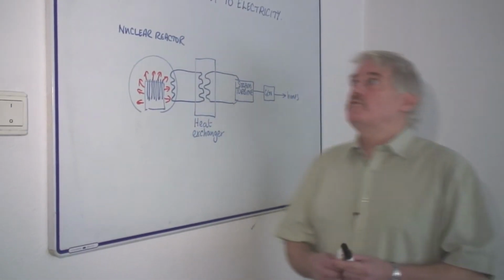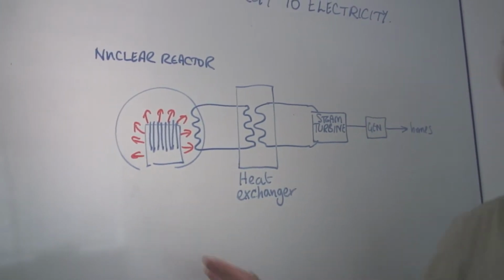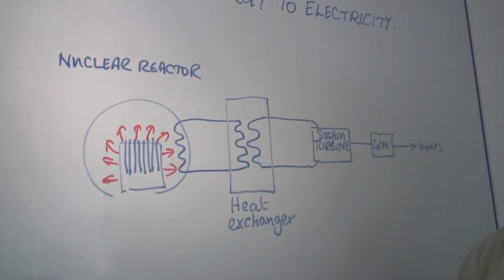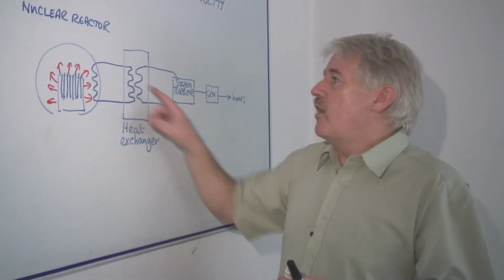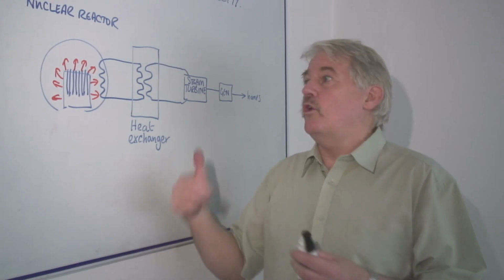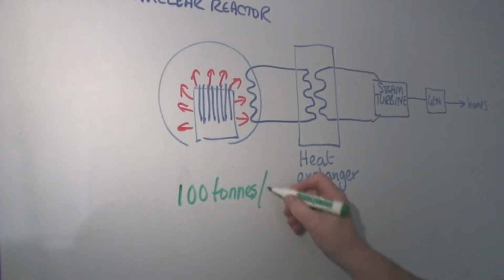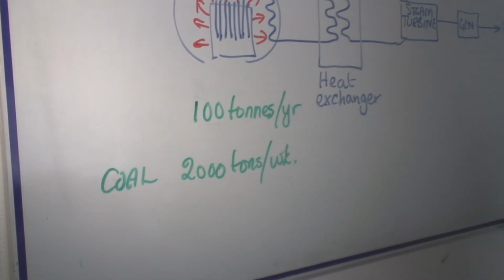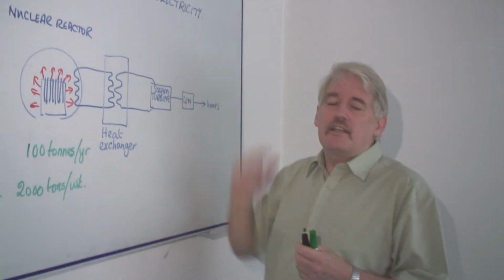Physical Science : How Do You Turn Nuclear Energy Into Electricity?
Nuclear energy creates electricity through fuel rods that are placed into a moderator to produce heat that is taken out by a heat exchanger. Discover how nuclear reactors are basically used to create heat with information from a science teacher in this free video on physical science lessons.

Bio: Steve Jones is an experienced mathematics and science teacher.